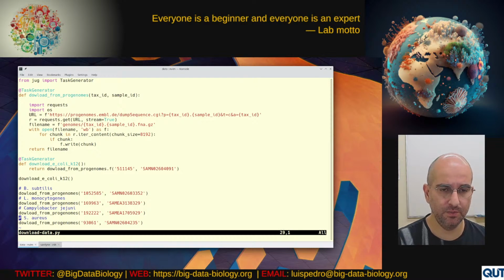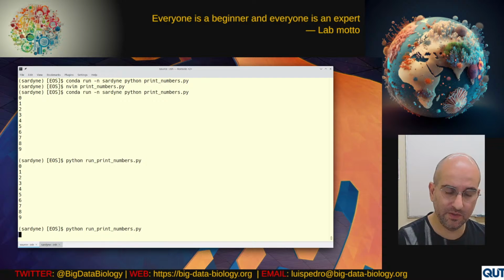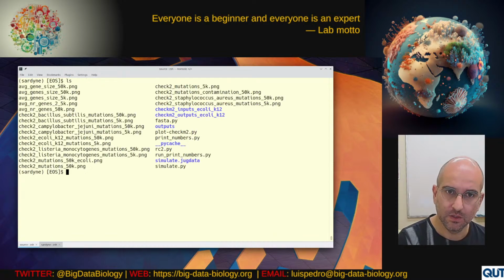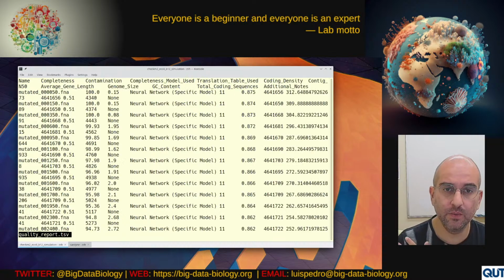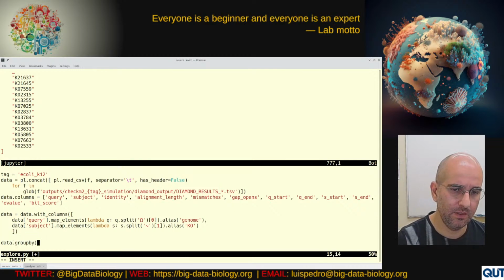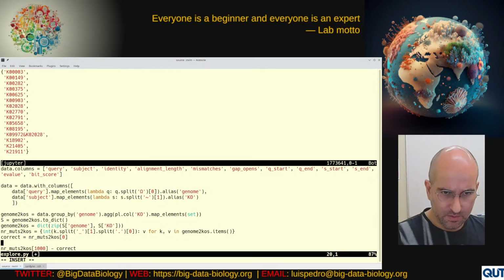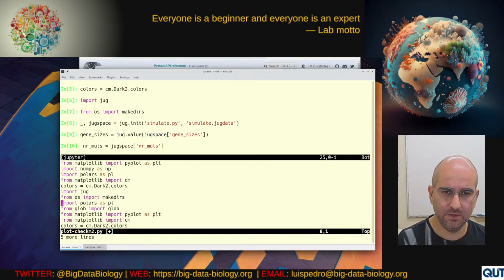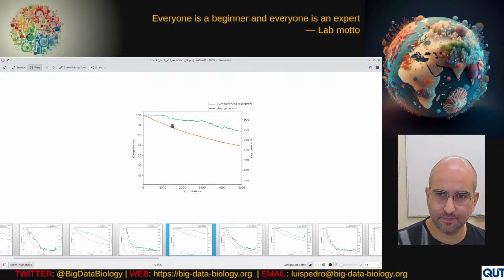Extremely Open Science. Stream 2.5